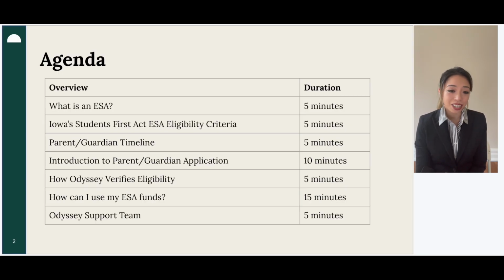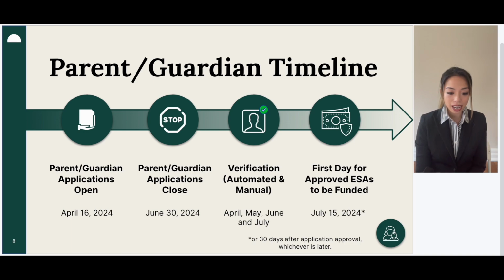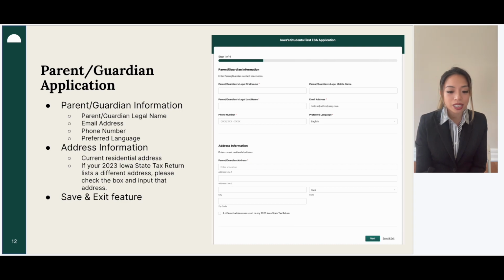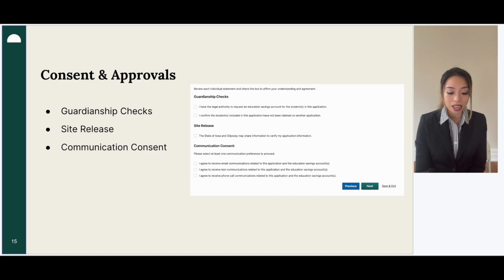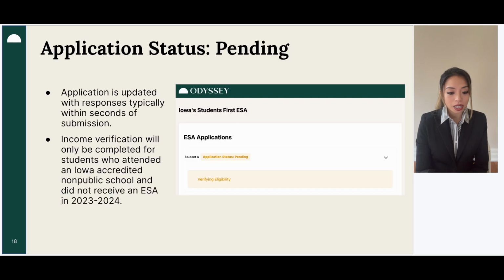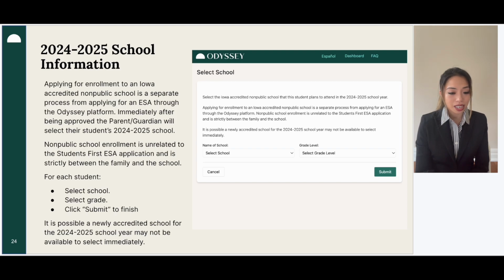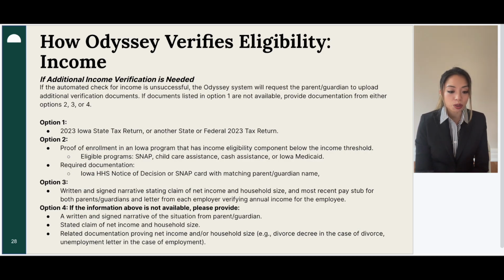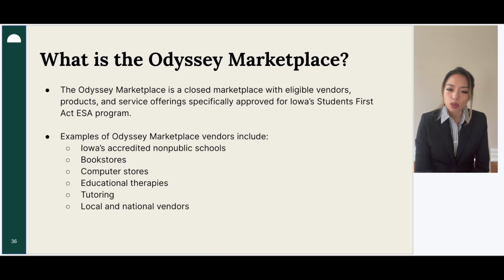2024-25 Application Training Webinar Recording for Families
Recorded 4-14-24. Provides an overview of Iowa's Students First Education Savings Account (ESA) application platform and process, including eligibility criteria, required documentation and the verification and approval process.